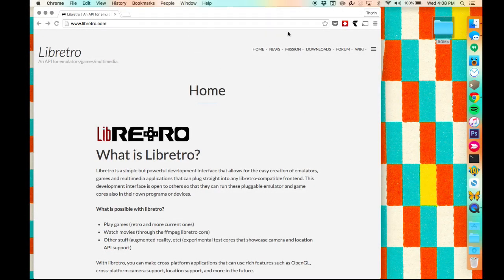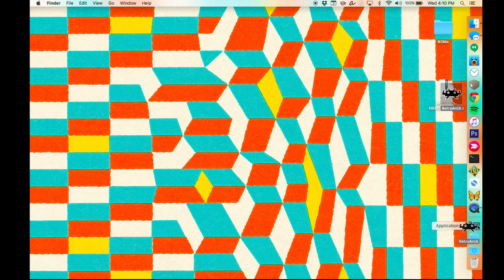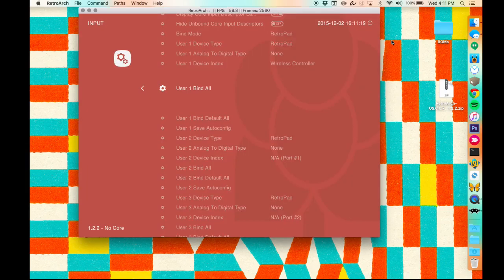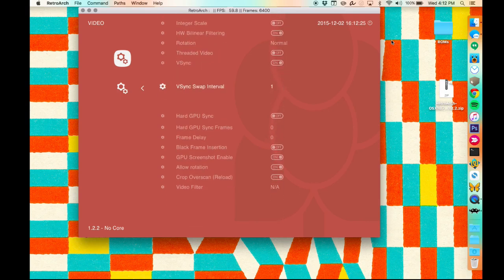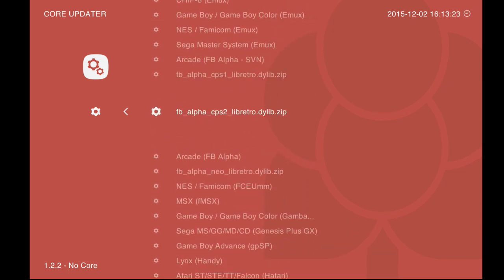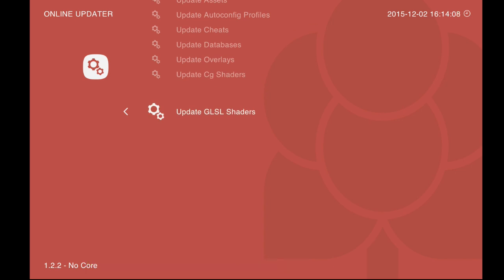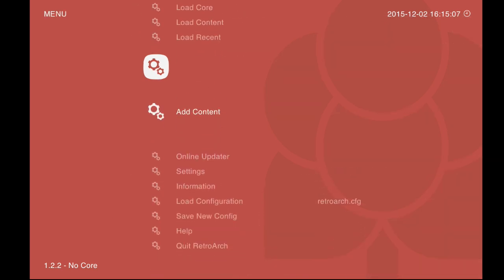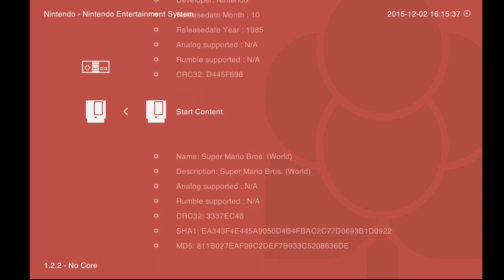How to Set Up an All-In-One Retro Emulator with RetroArch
If you want to play all your favorite old games on your computer, RetroArch sets up a slick, all-in-one interface on your for any retro game you can imagine. RetroArch is easily the most powerful, cross-platform option for doing so, but it’s obnoxiously difficult to set up.